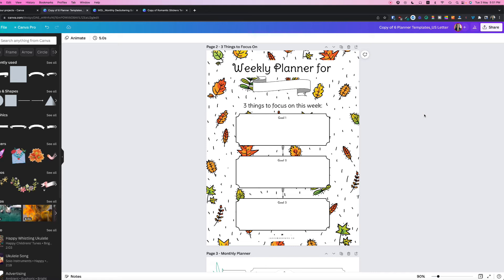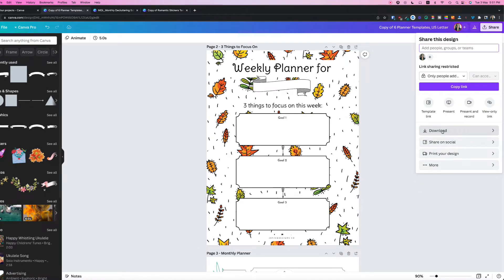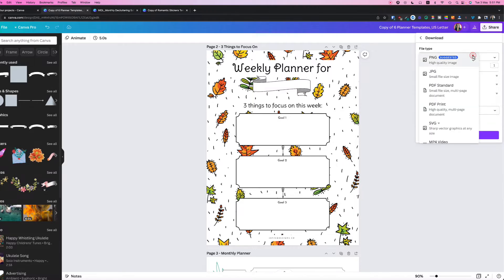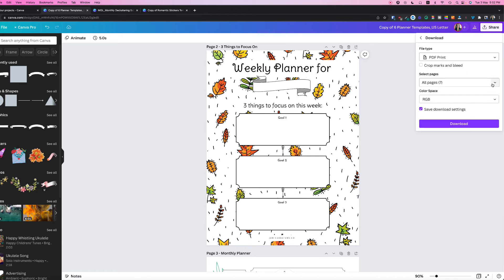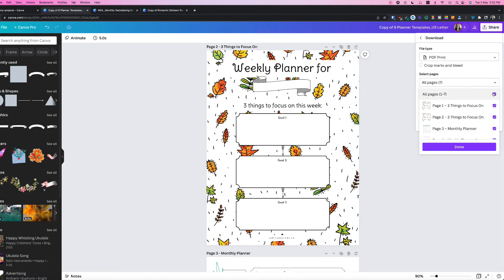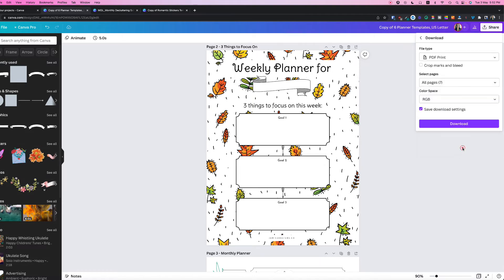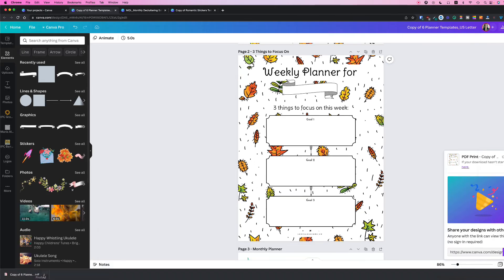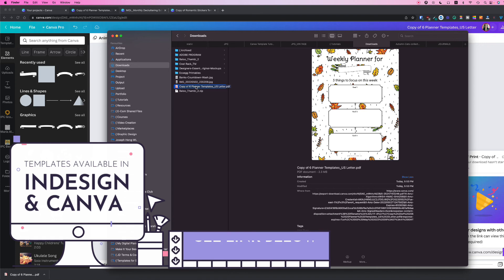How to Save a PDF File in Canva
In this tutorial, I will show you how to save a PDF File in Canva. The planner template in this tutorial is from one of my Canva templates for commercial use.

Stop wasting precious time and start working more efficiently by using Canva templates.

## Who is this Canva printable template for? ##
- For bloggers
- For those who are just too busy to design a printable from scratch

SHOP ALL IN ONE PLACE!